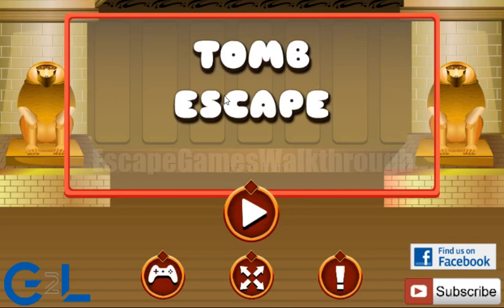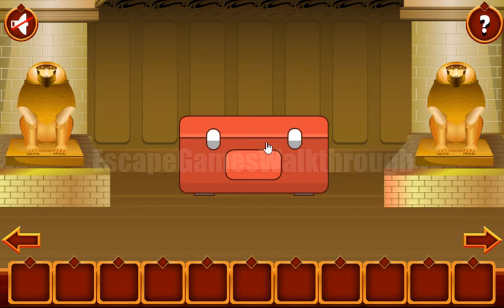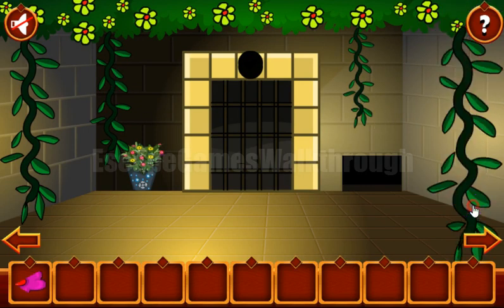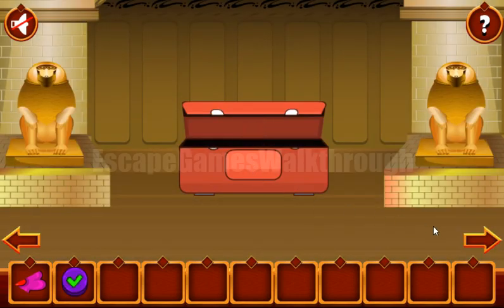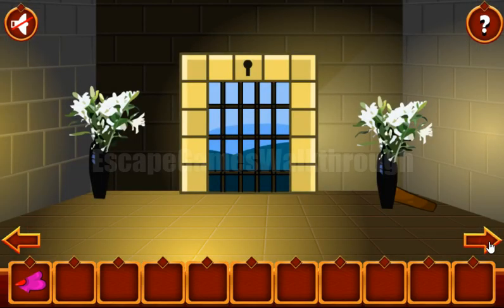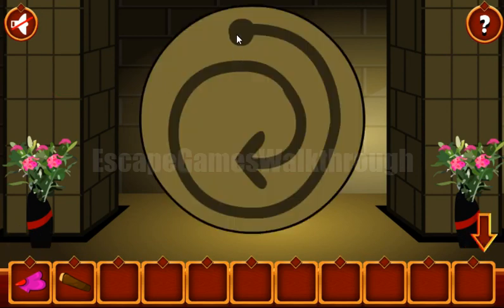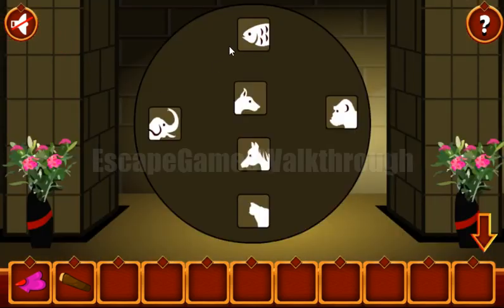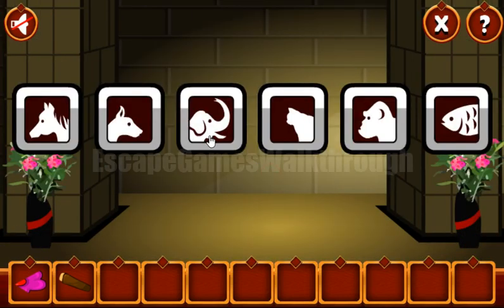G2L Tomb Escape Walkthrough [Games2Live]